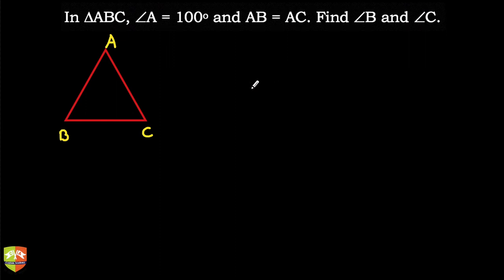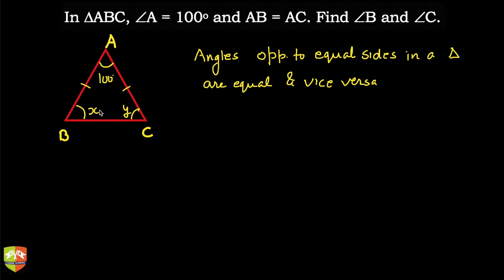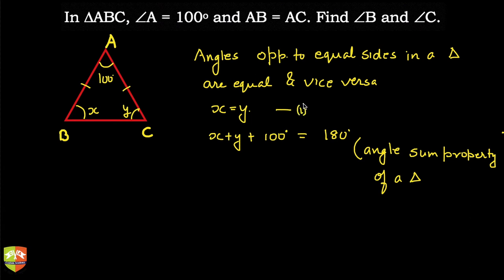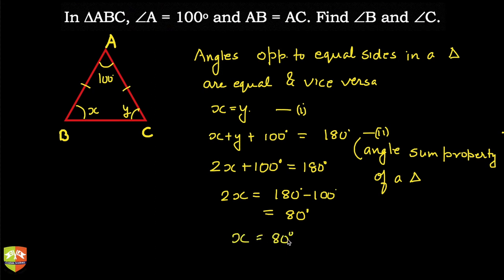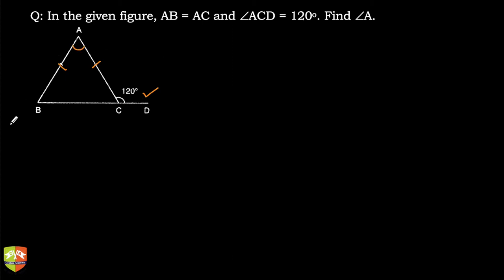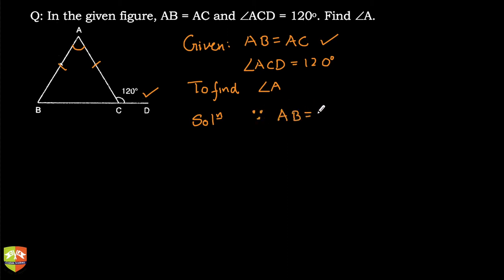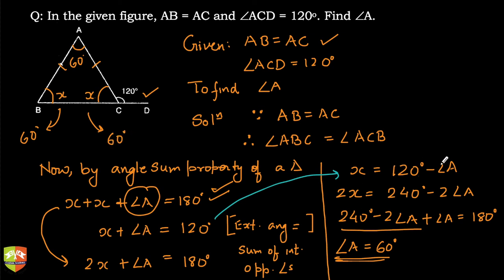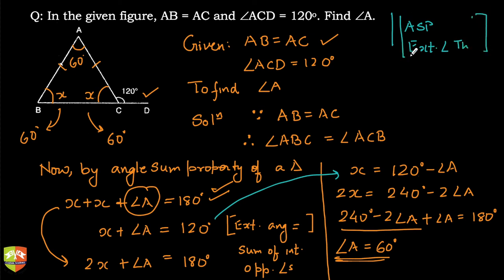Congruent Triangles 04 : Solved Example on congruent triangles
Chapter Name: Triangles
Topic:  Solved Example on congruent triangles
Grade: IX
Author: Tushar Sinha